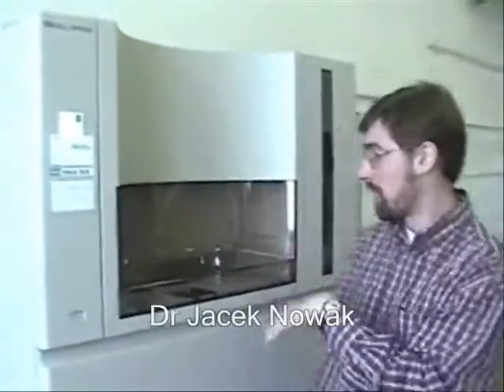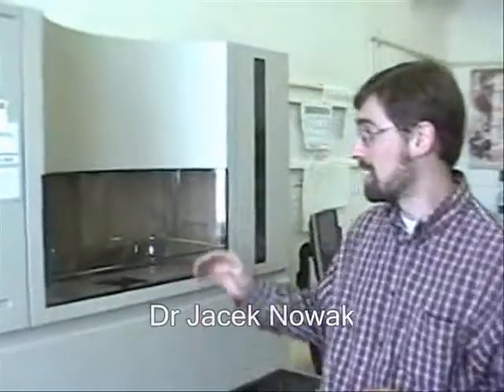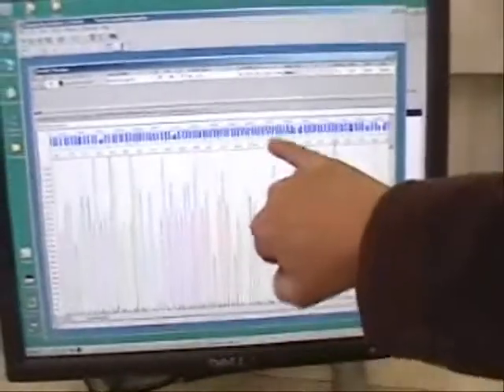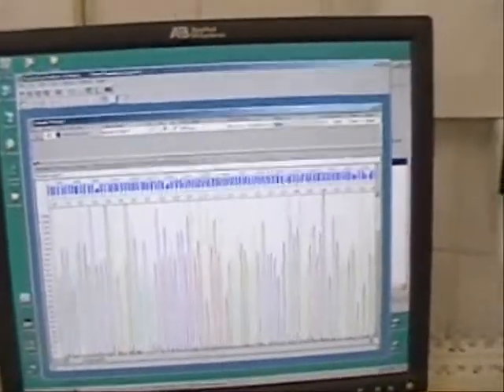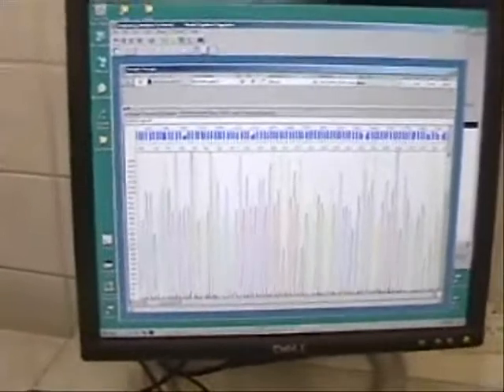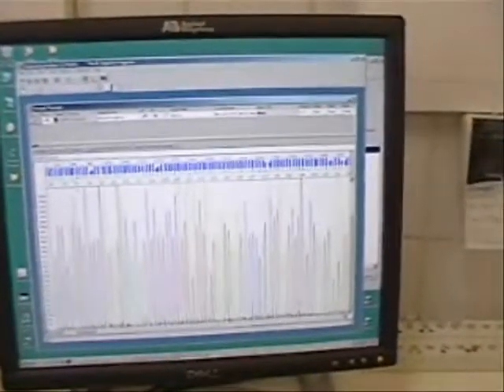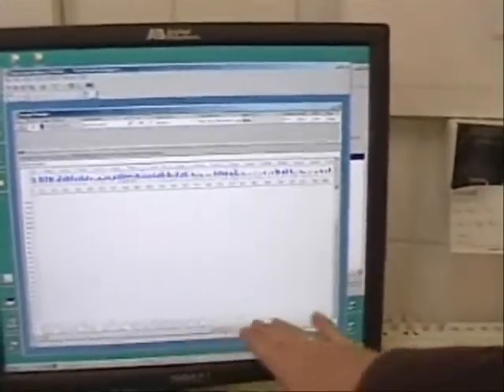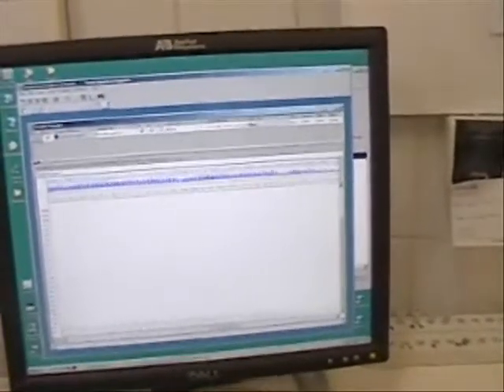genetic sequencing explained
In Warsaw, Poland, during September 2007 visiting universities to find out more about the health value of bacteriophages.  Dr Jacek Nowak explains to Churchill Fellow, Grace Filby.

The very first genome to be sequenced was a phage in the 1970s.